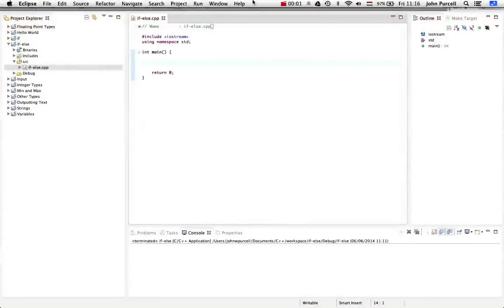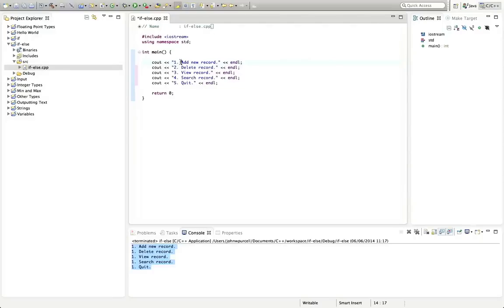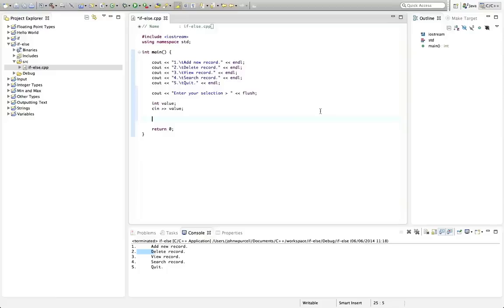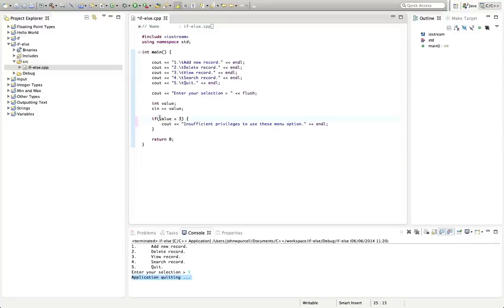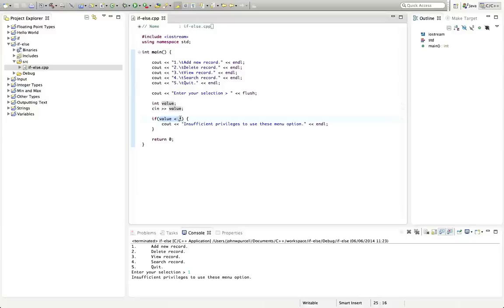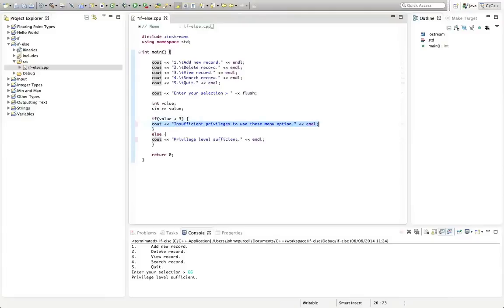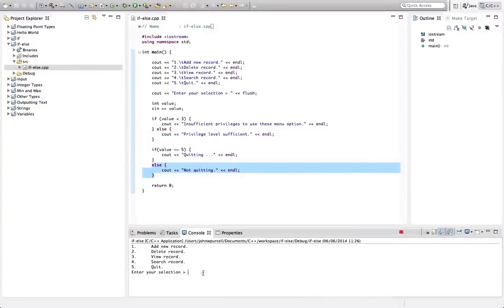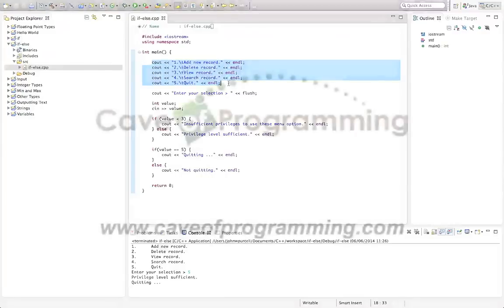C++Tutorial for Beginners 13 - If-Else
If-Else lets you choose between two different options in C++. In this tutorial we'll see how to use it.